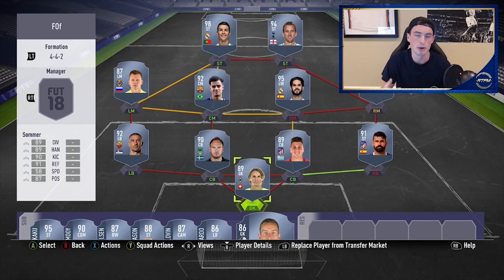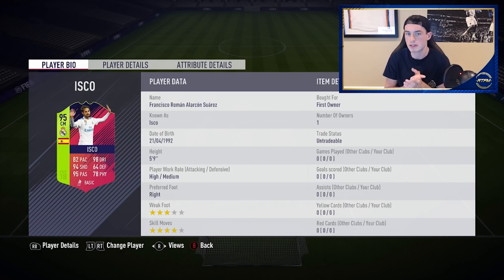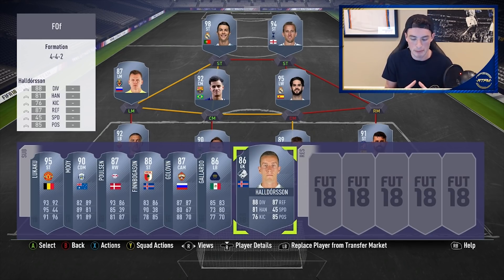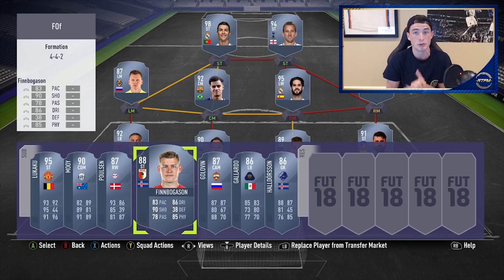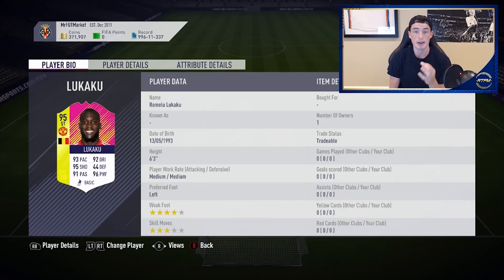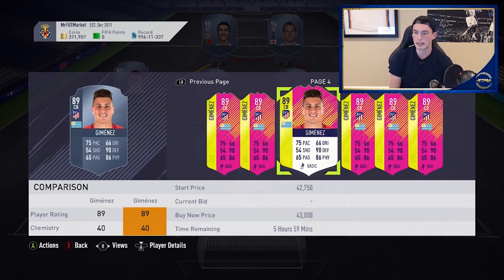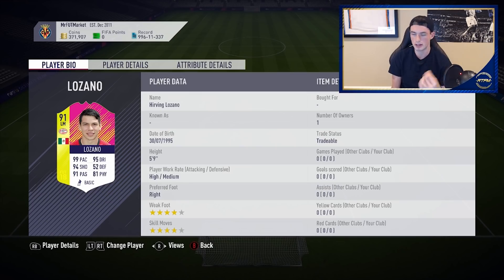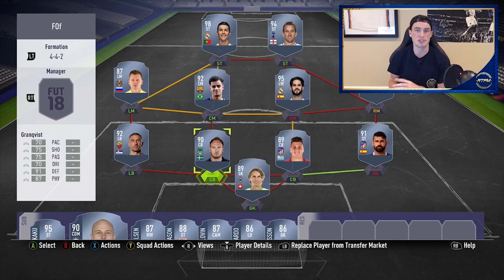NEW Team of the Matchday Cards! WAYS TO PROFIT!